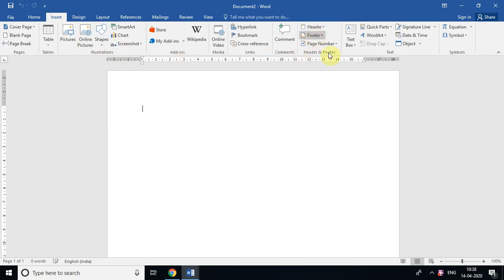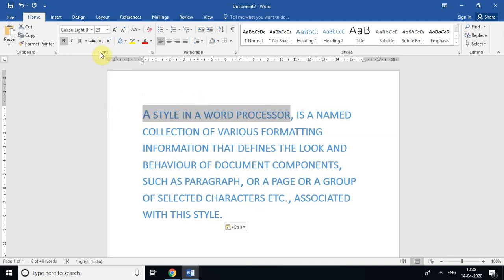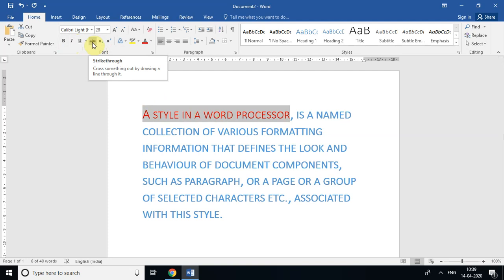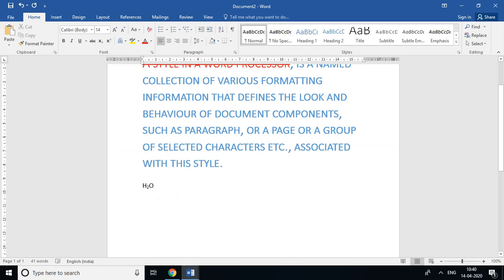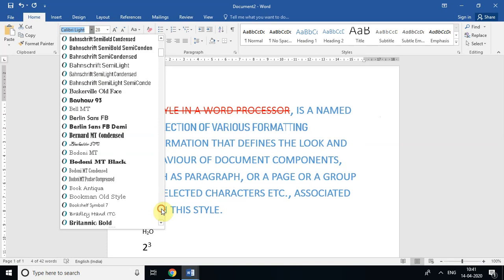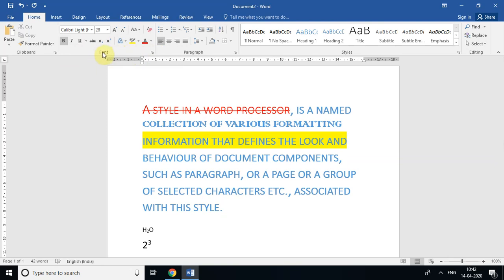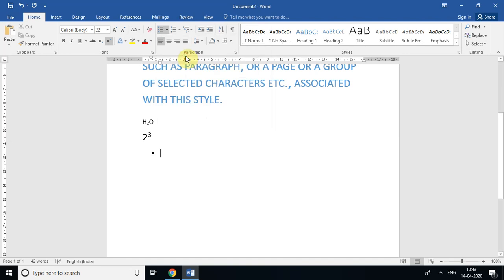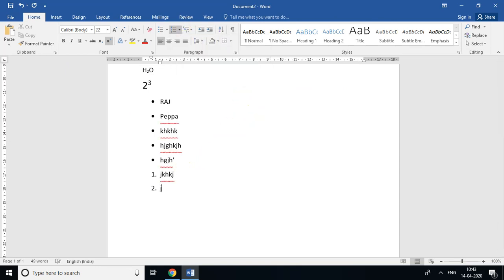Font group : Word Processor (Live Practical)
Live Practical
Information Technology Class 9
This video describes the options under Font group in Home Tab.